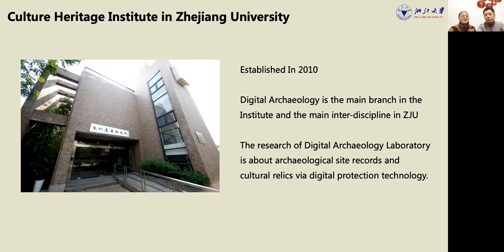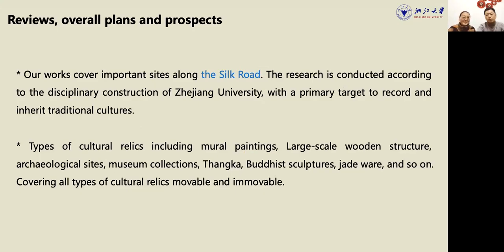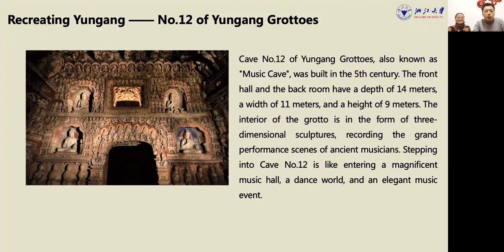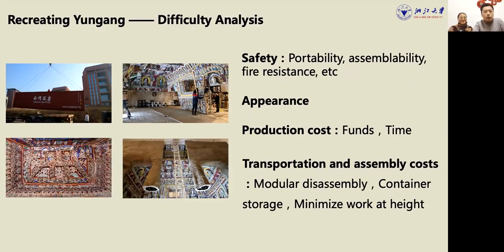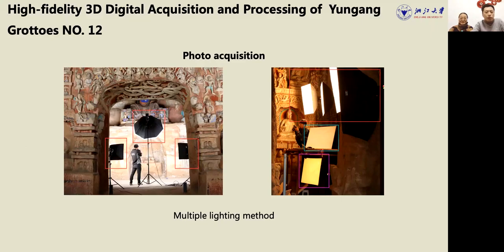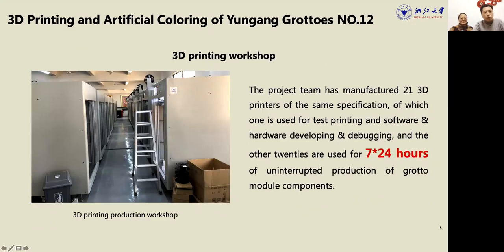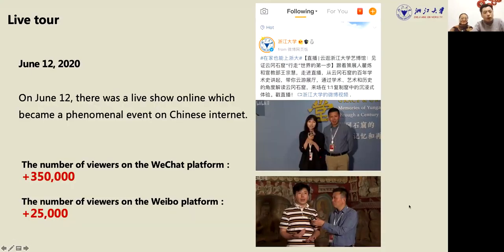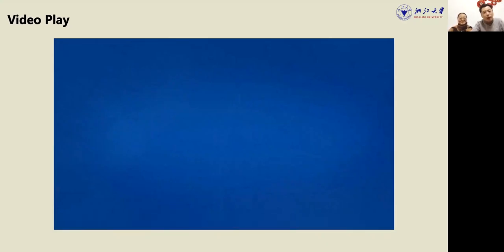Changyu Diao and Zhirong Li: Remaking the Past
Zhirong Li and Changyu Diao (Cultural Heritage Research Institute, Zhejiang University): Remaking the Past